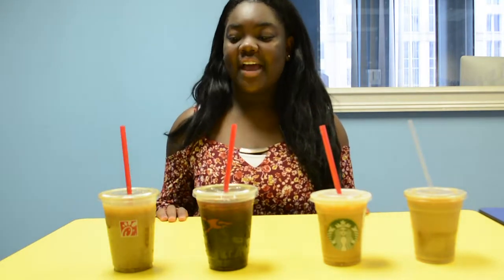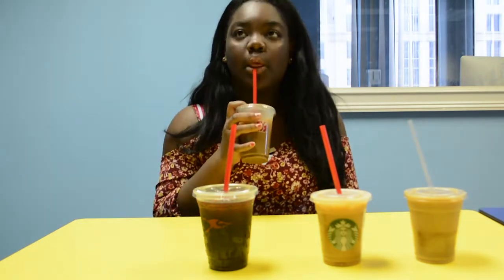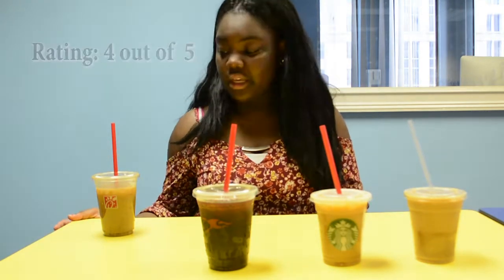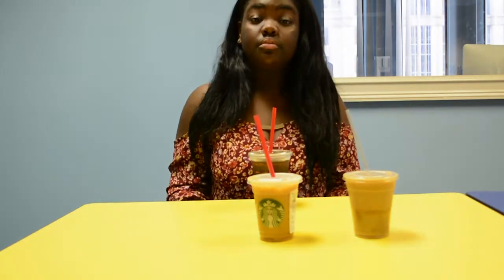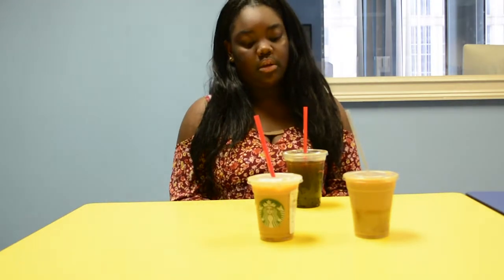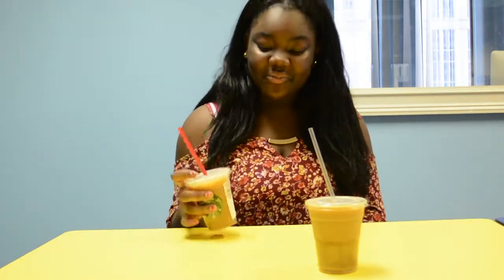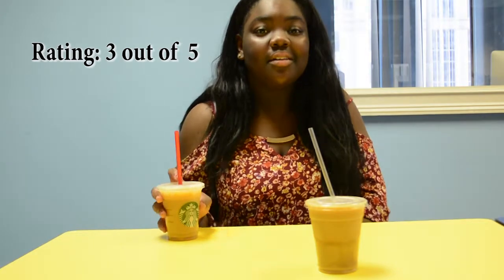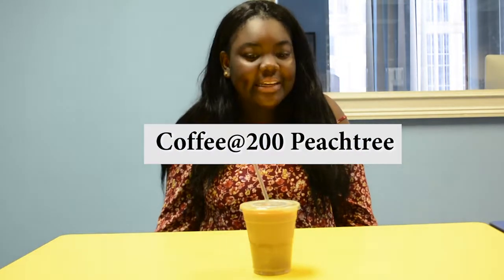A Teen Guide to Coffee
Wondering who has the best iced coffee in Atlanta? Check out Jasmine's "Teen Guide To Coffee" and find out.